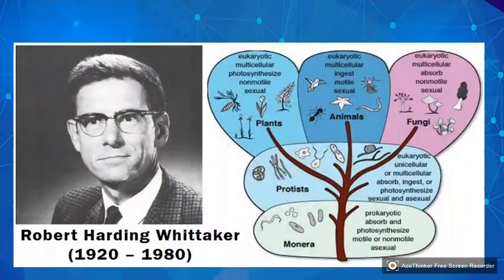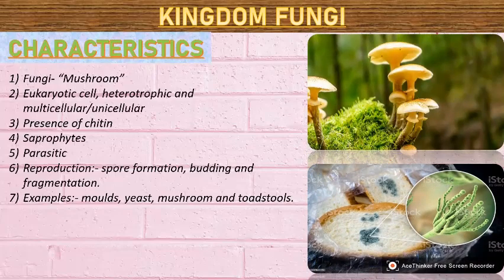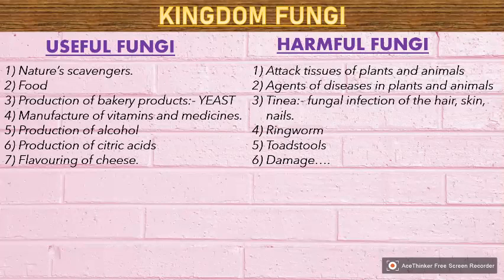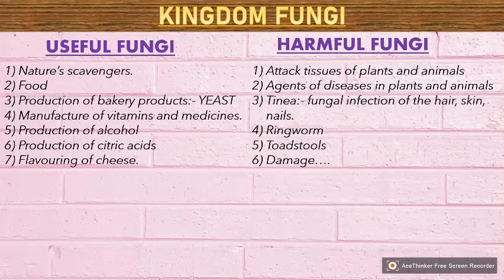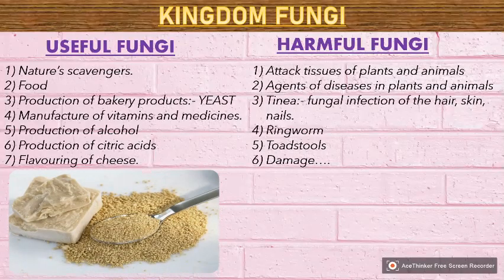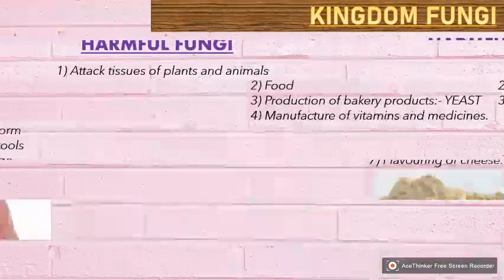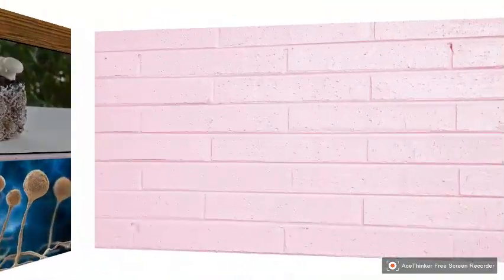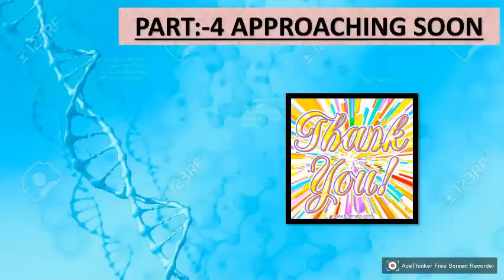Kingdom Classification 1/Part:-3/Kingdom Fungi/Explanation in Engish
Welcome back learners,😊
This is part:- 2 video of Kingdom Classification I.
I have considered the videos of Kingdoms Monera and Protista under part:- 2 only.